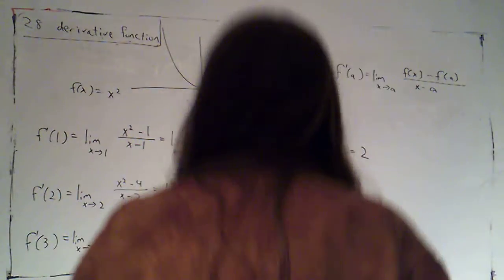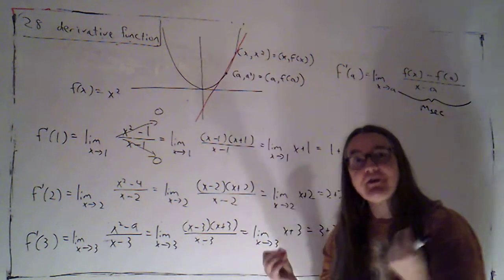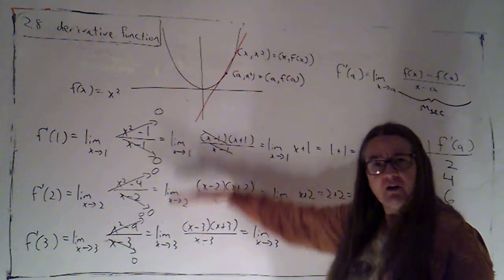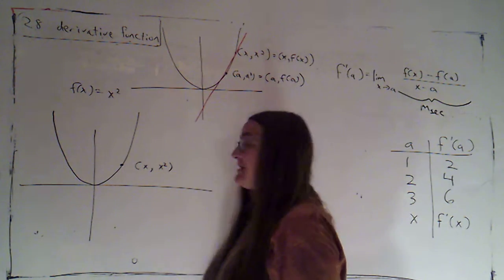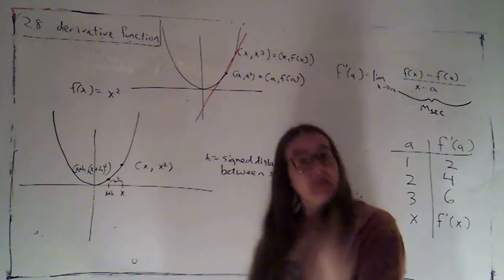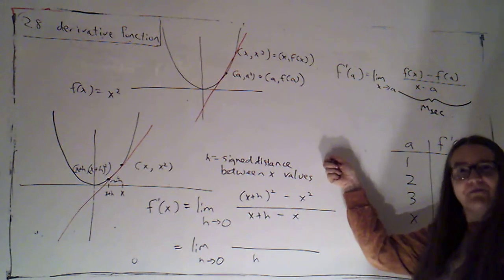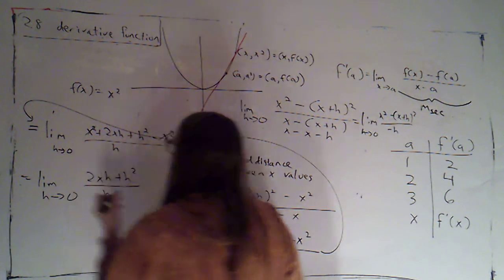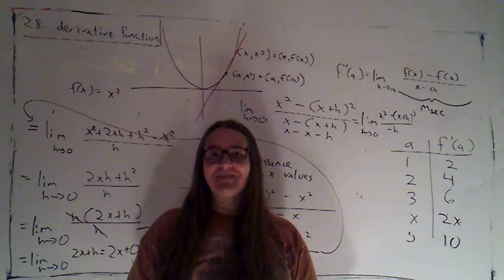3A 2 8 part 1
We find a formula for a function that gives us the derivative of x^2 at an arbitrary point (x, x^2).